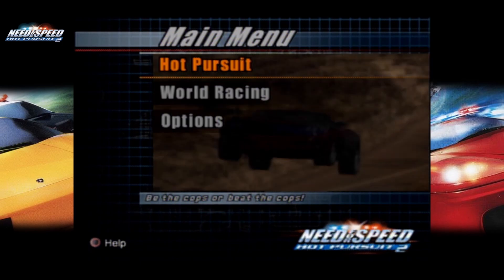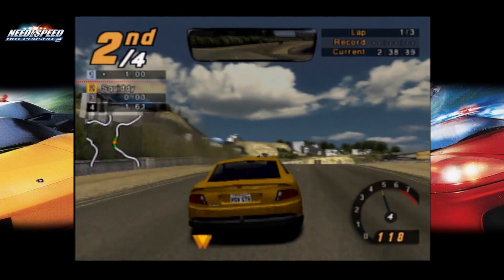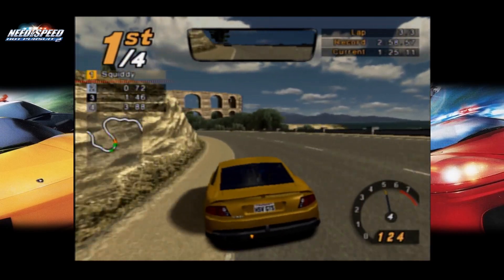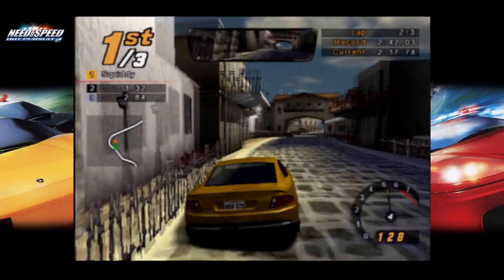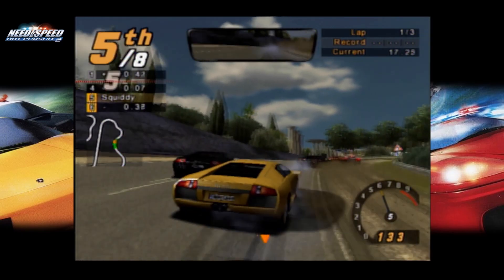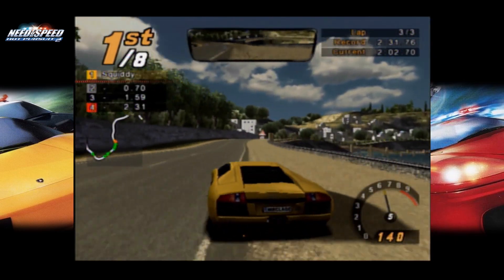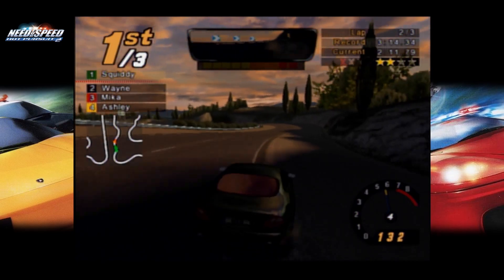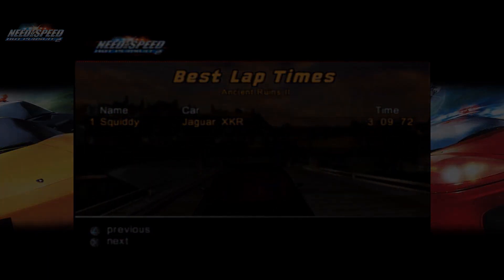Of Resets and Rubber Bands | Squiddy Plays NFS: Hot Pursuit 2, Ep. 6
Beans.
This time around, we experience the wrath of Need for Speed rubber-banding, as well as put to rest the myth of resetting in place. And I either give things too much beans or not enough beans.
Either full send it or don't send it at all.

Here's to more laughs on the horizon. Our next milestone is still at 500; ready to go for it?

Captured on real PS2 hardware using an Elgato Video Capture.

"Cykloid" - Rom di Prisco (NFS: Hot Pursuit 2)
"Brakestand" - Humble Brothers (NFS: Hot Pursuit 2)
"Pac Oi Oi Oi (10 Minutes)" - Pac-Man Championship Edition 2
"Sirius 909" - Rom di Prisco (NFS III: Hot Pursuit)